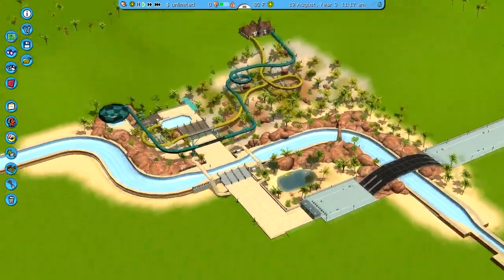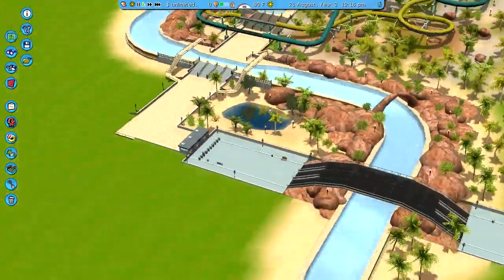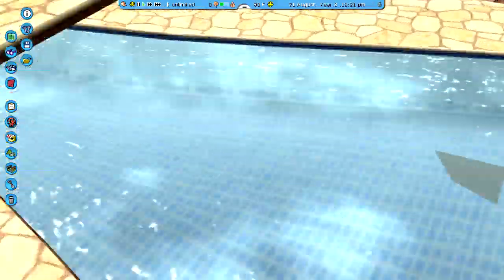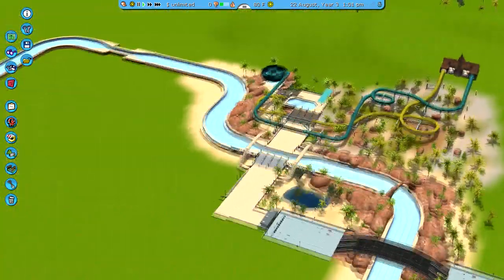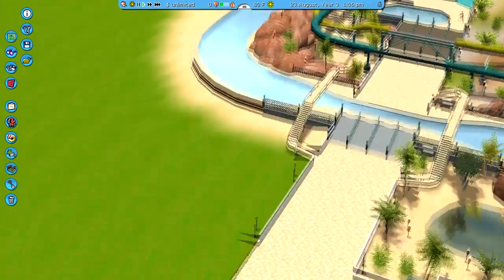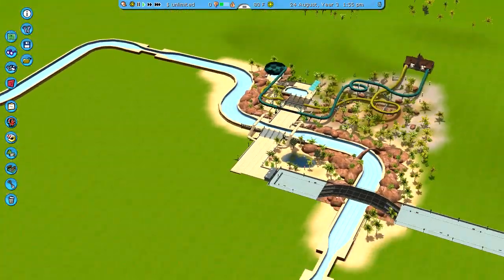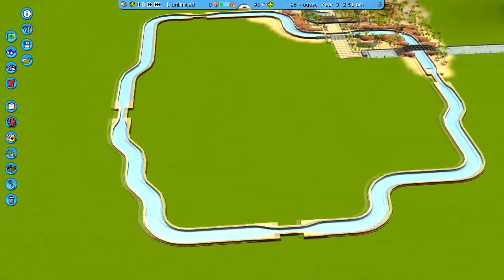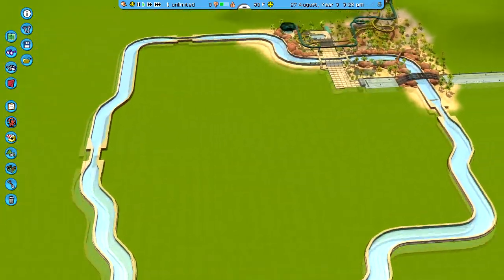RCT3 - Building a Water Park (2014) #2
Episode 2

New Series!
In this series I'm building a Water Theme Park, with fun slides for all ages! Come check it out!